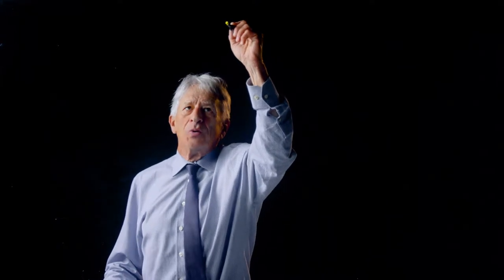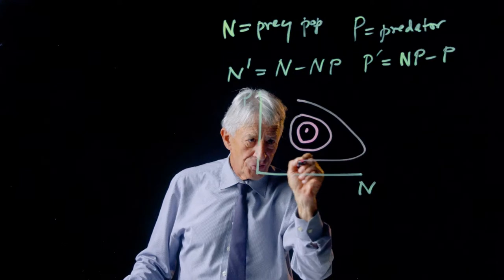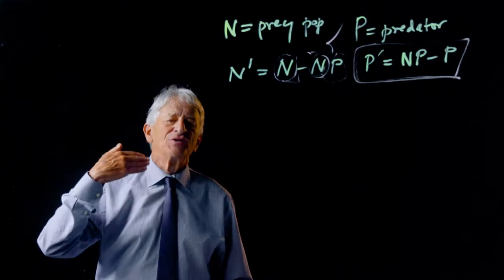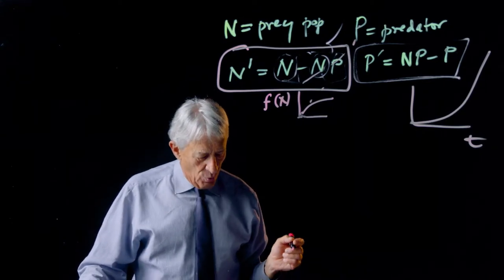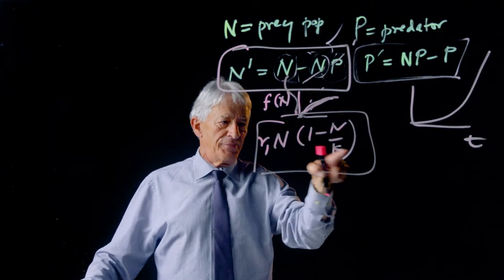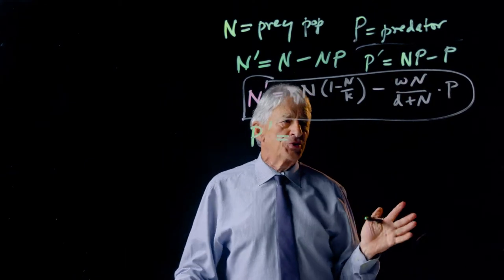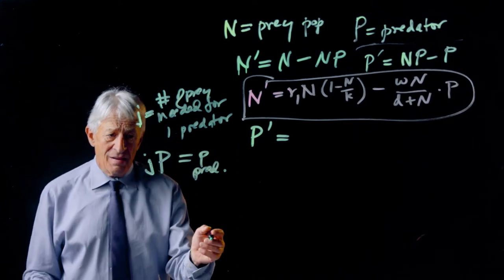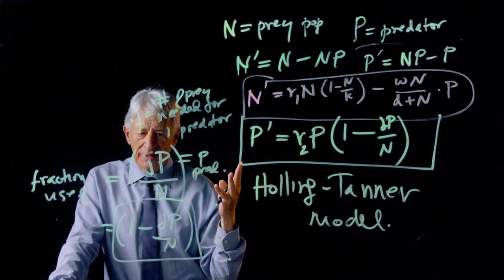15.1 Holling Tanner Model